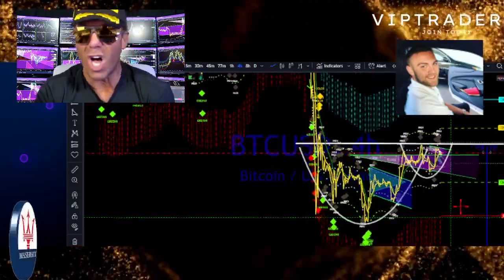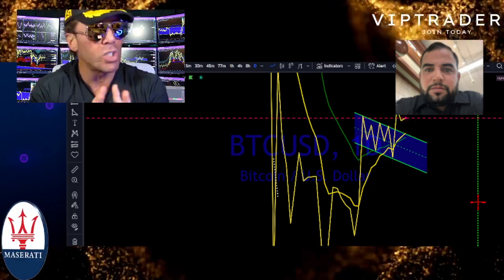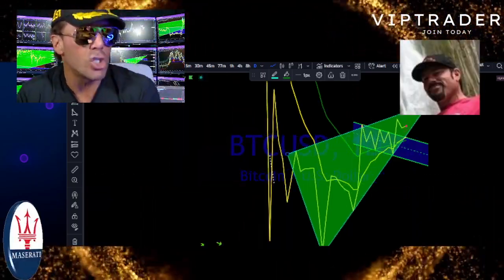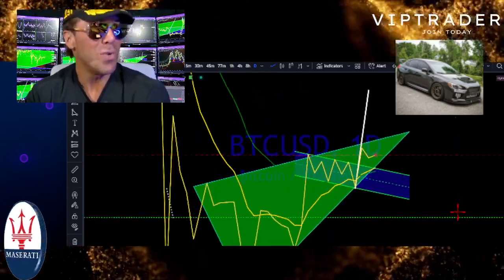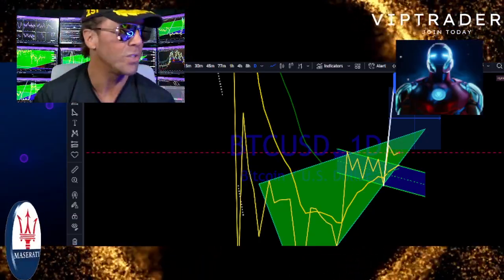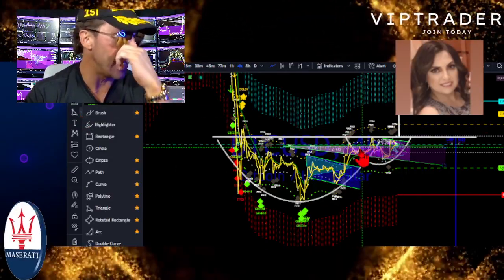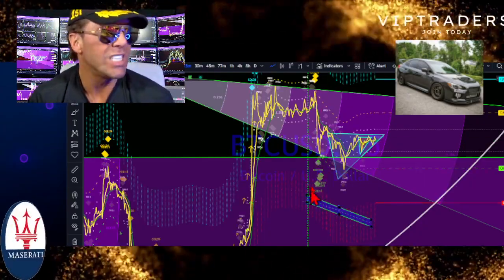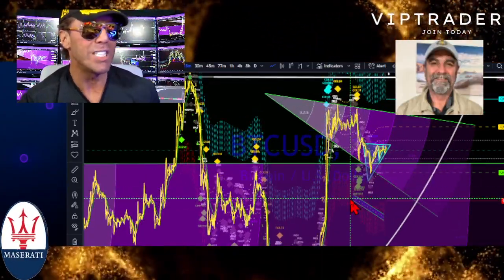Bitcoin bull patterning noted - cup and handle. But wait!